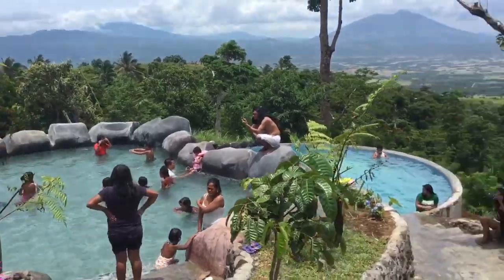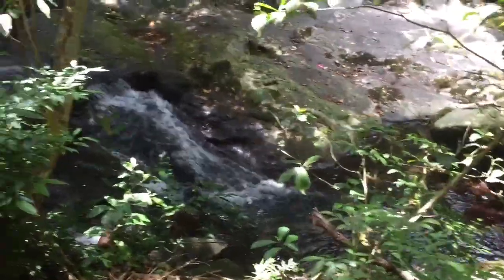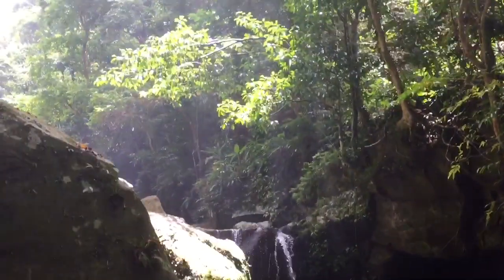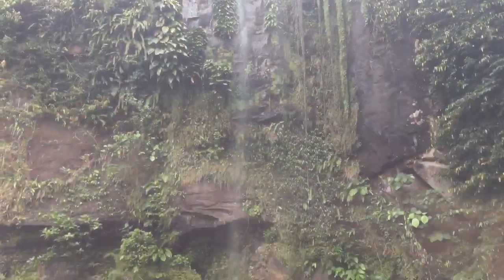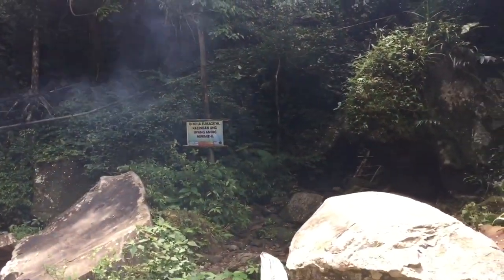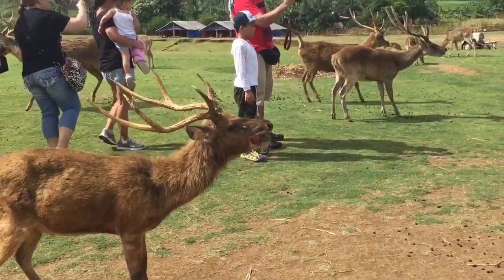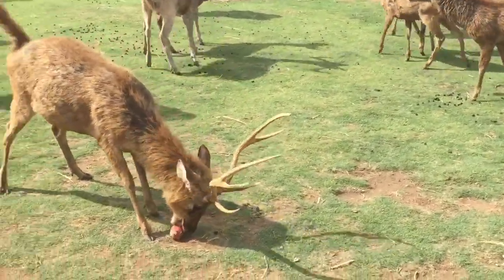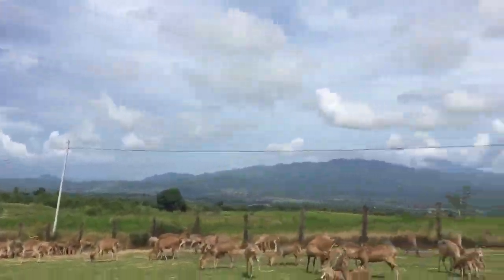Beautiful hisbiscus, Philippines | Mountain View | waterfalls | deer farm | resort and more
Beautiful Hibiscus camp in Ocampo, Philippines | Mountain View | waterfalls | deer farm | amazing pool and more